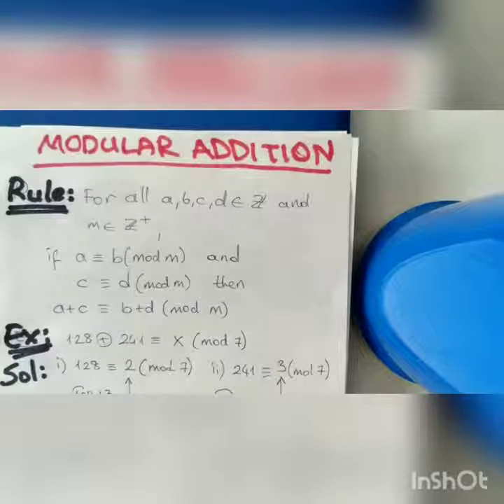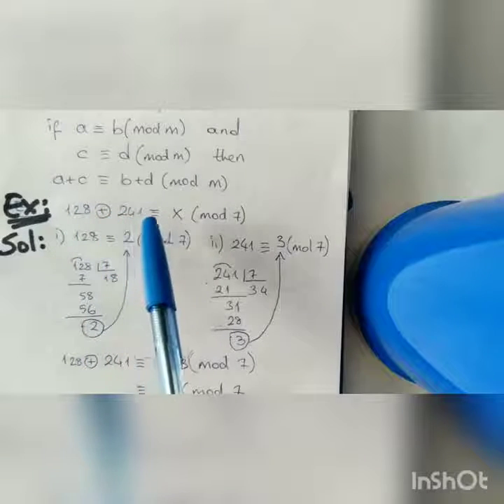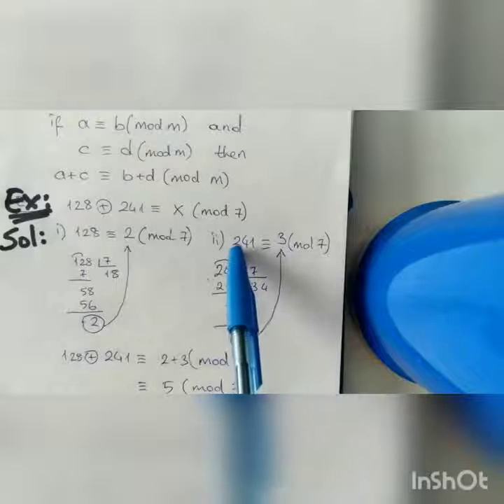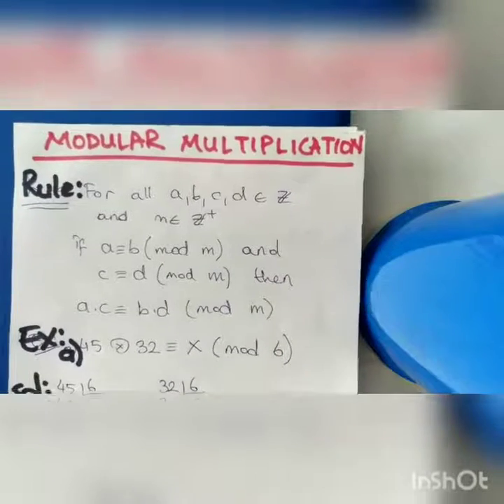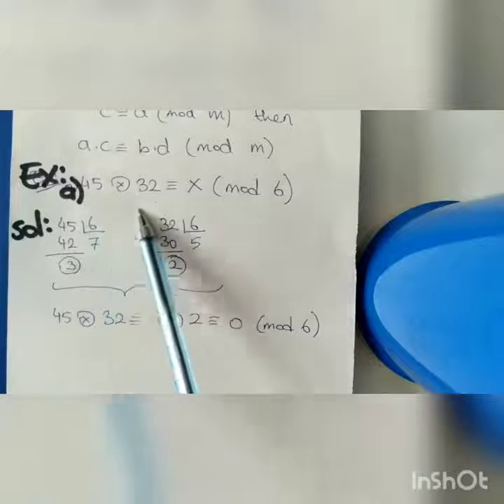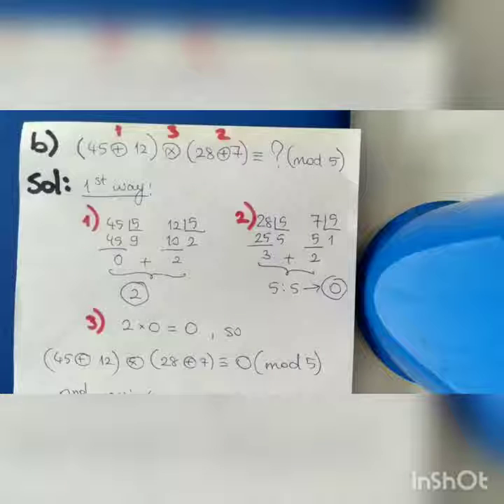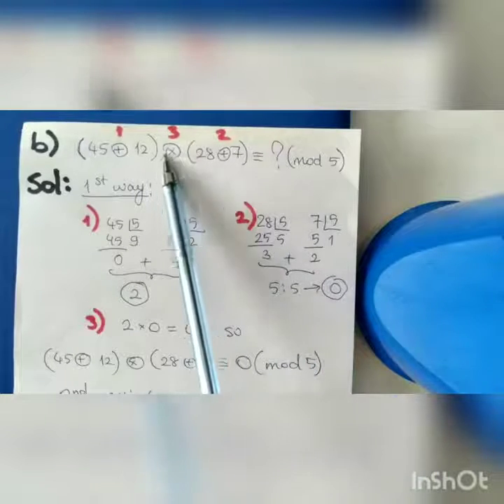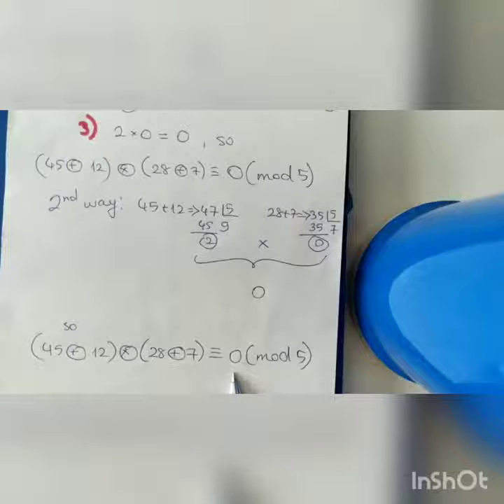127 Math 8th Grade Operations in modular arithmetic